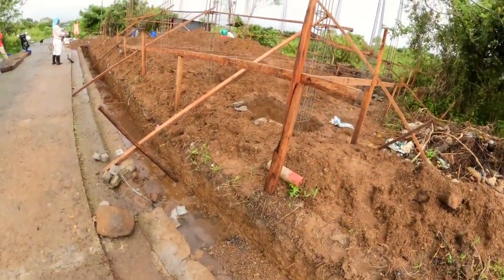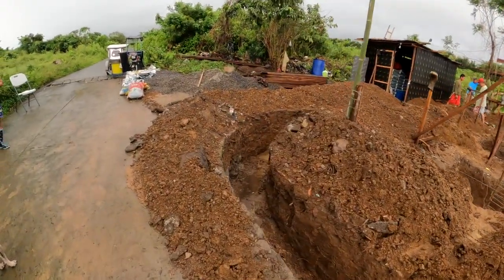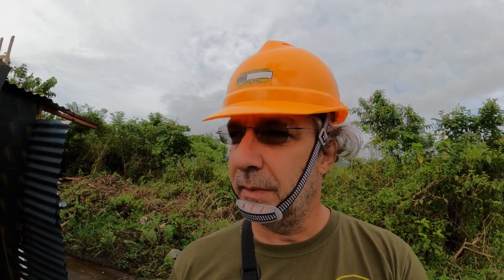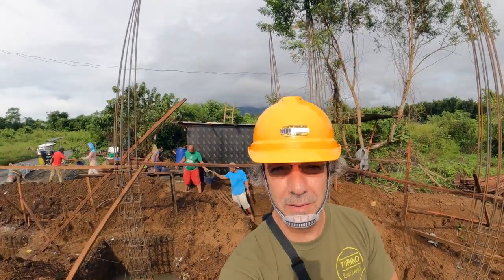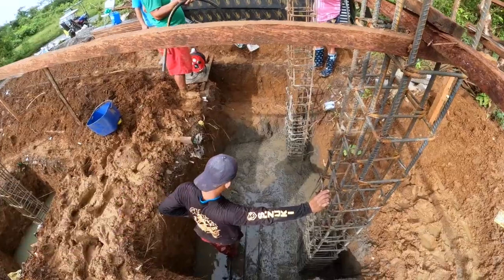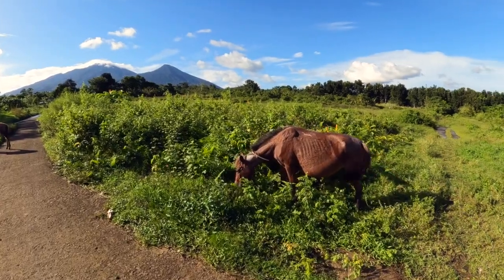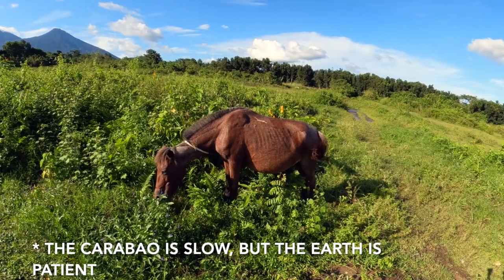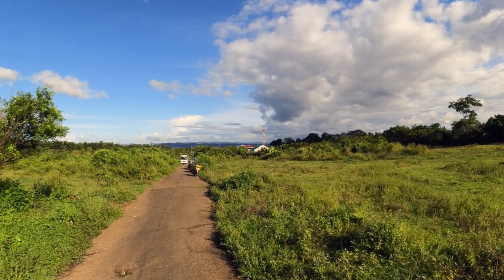Trenching for Water Management 👷🏼‍♂️ | Garage Build Philippines | Ep. 06 | TORINO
Garage Construction in the Philippines. We pump out the water in our footings, lay concrete, position columns, and take a moment to look at the mountains and say hello to a few horses.

The video also includes a special segment in which we lay our first footing and a demonstration of the concrete vibrator. We also put our electric and gas pumps to good use!

00:00 - Episode Intro
00:27 - Trench Talk
01:19 - Laying in the First Footing
04:15 - Seeding Good Luck
05:10 - Mts. Banahaw & Cristobal
06:18 - First Use of the Vibrator
08:40 - Electric & Gas Pumps in Action